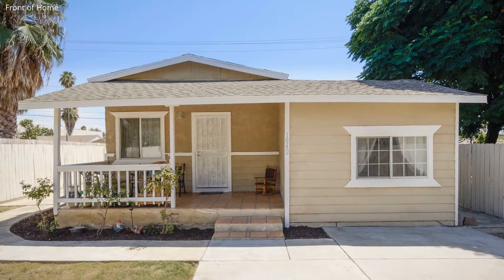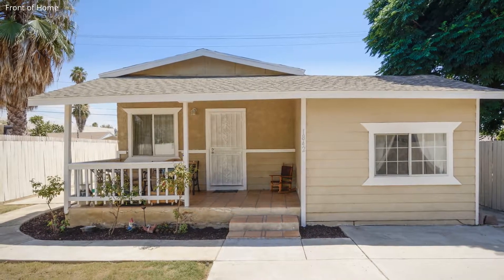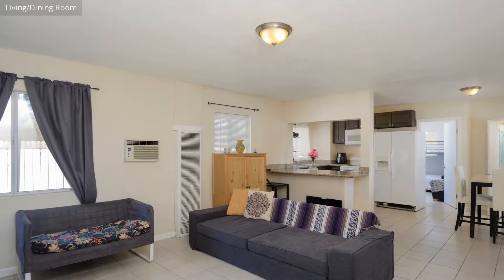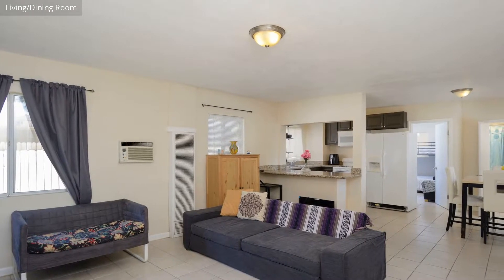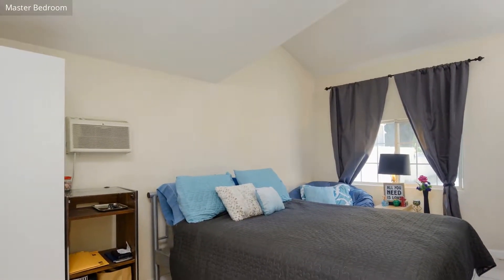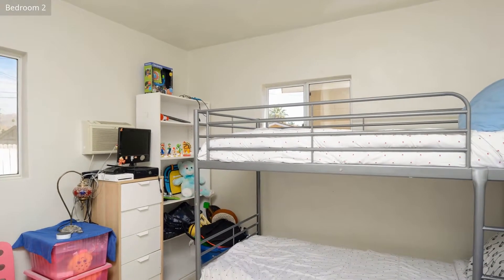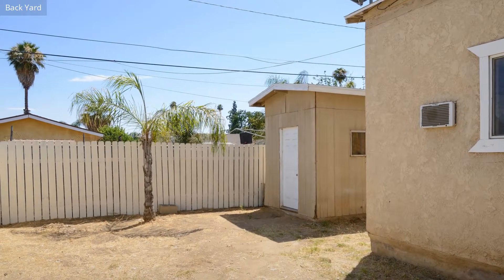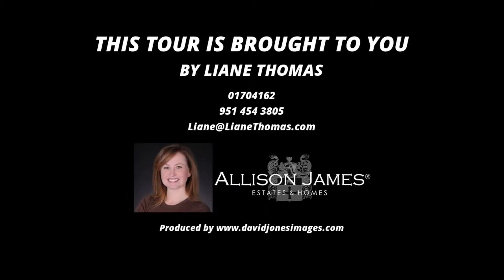1842 Milton Street, Riverside CA 92507, USA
1842 Milton Street, Riverside CA 92507, USA

Adorable home for first-time home buyers or an amazing opportunity for investors looking for an income-producing rental. This is a 2 bedroom 1 bath home with an interior laundry room. Features include an open floor plan, tile floors, remodeled bath, and double pane windows. The remodeled kitchen features white kitchen appliances and granite countertops. The property is gated, and there is a comfortable front porch and a shed in the back yard. Located on a cul de sac street, close to the 215 and 91 freeways. Plan your visit today!